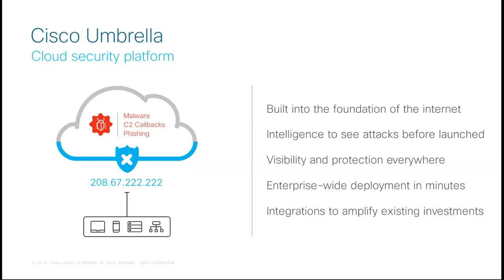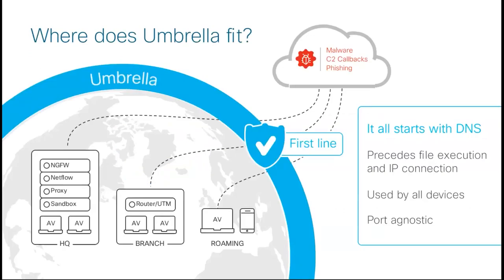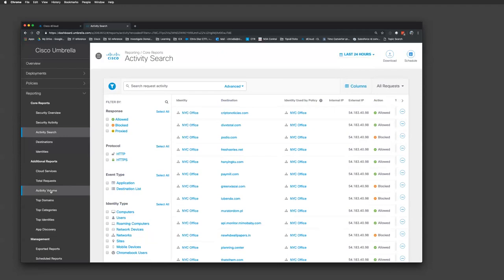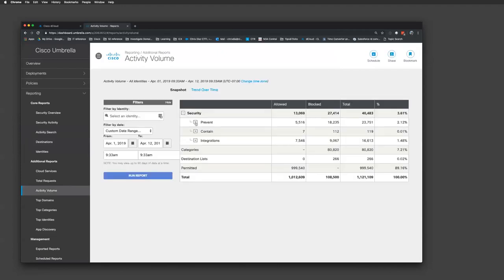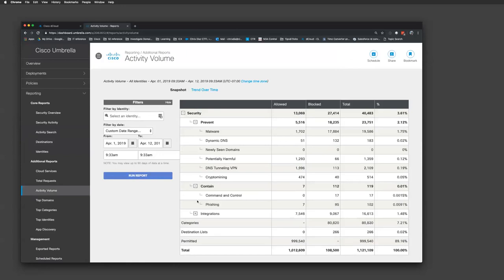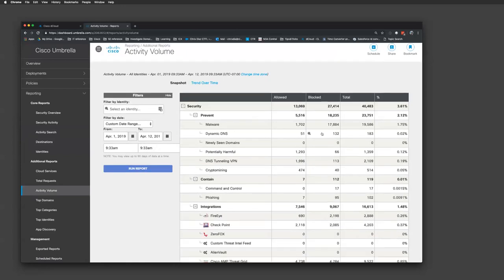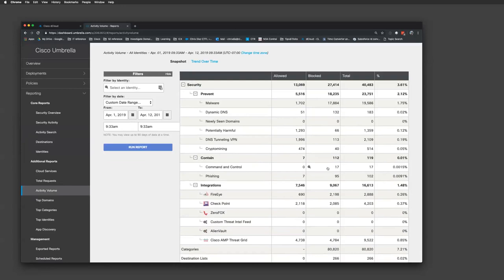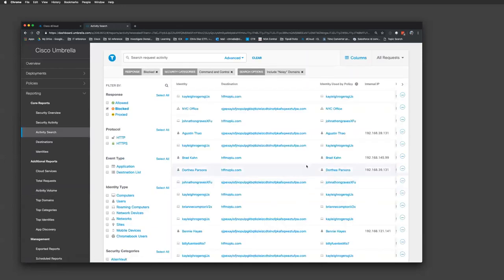Cisco Umbrella: First Line of Defense Against Threats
Cisco Umbrella is a cloud security platform that leverages DNS to provide the first line of defense against threats on the internet wherever users go. Because it’s built into the foundation of the internet, Umbrella delivers complete visibility into internet activity across all locations, devices, and users, and blocks threats before they reach your network or endpoints. By analyzing and learning from internet activity patterns, Umbrella automatically uncovers attacker infrastructure staged for current and emerging threats. And because it’s delivered from the cloud, Umbrella provides effective security that is simple to deploy and easy to use.